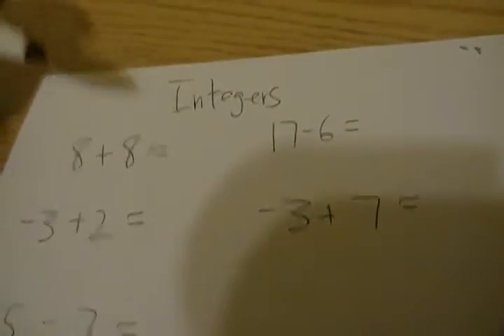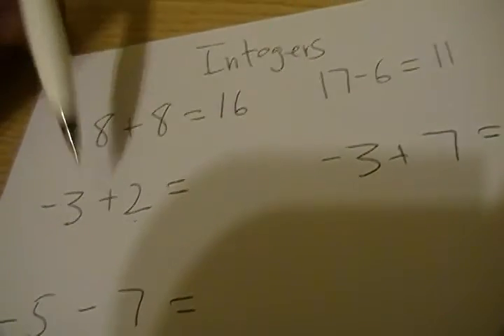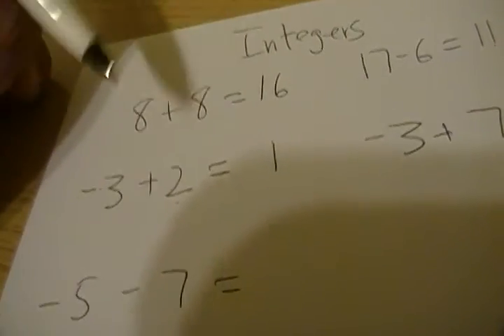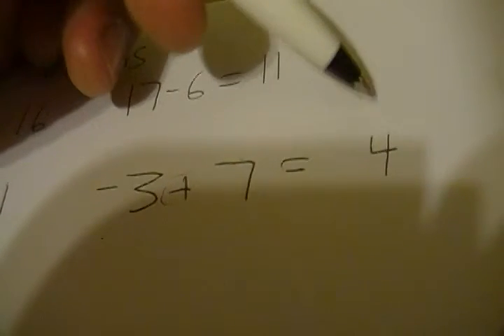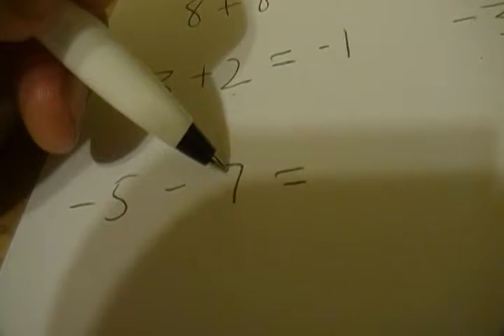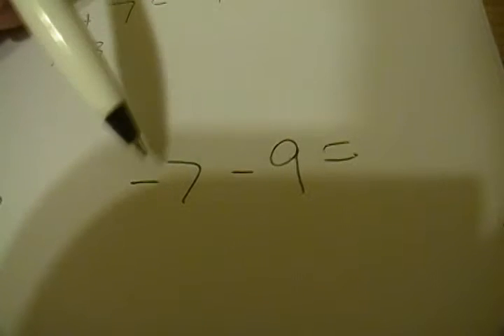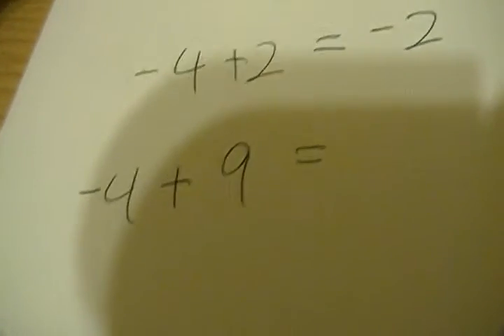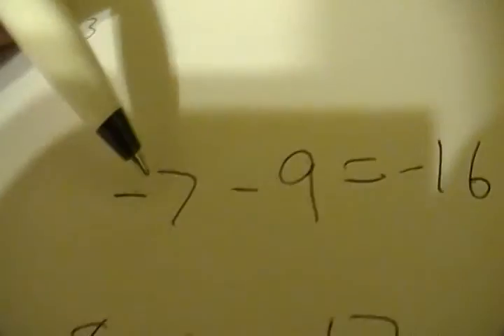integer add and subtract